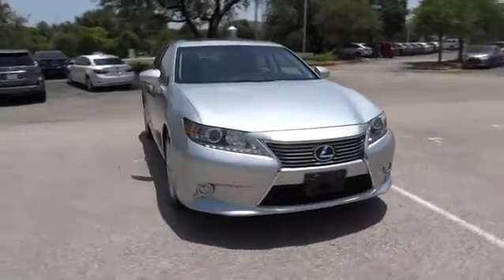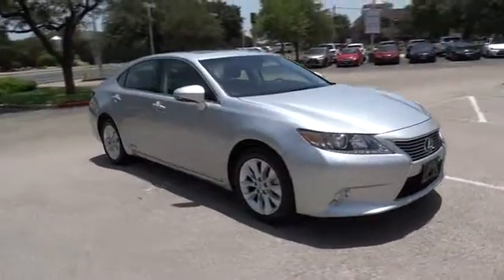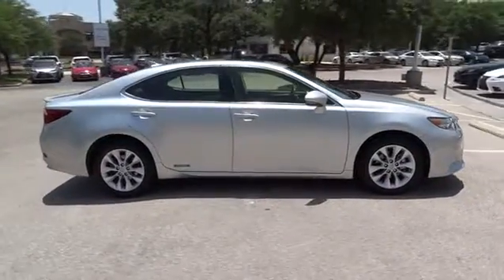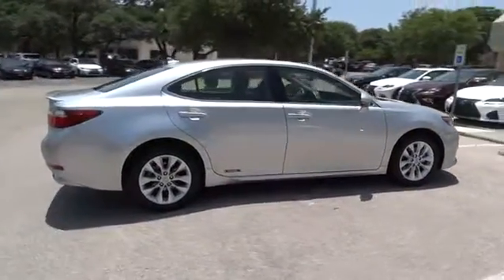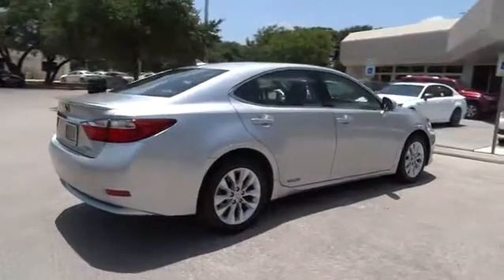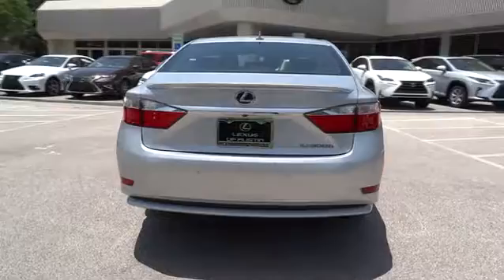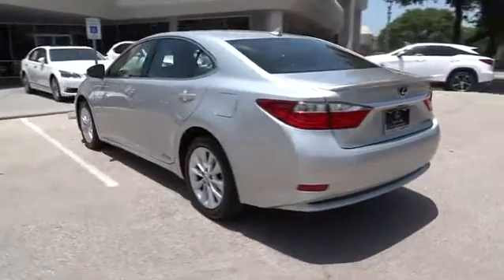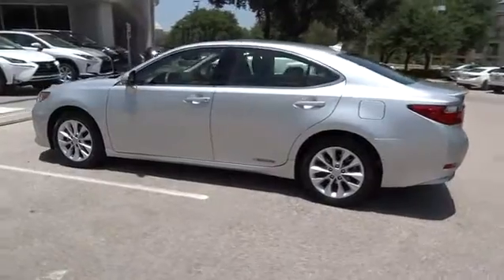2013 Lexus ES 300h Austin, Georgetown, Round Rock, San Marcos, Bastrop, TX ES1486A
2013 Lexus ES 300h
2013 Lexus ES 300h Hybrid - Stock#: ES1486A - VIN#: JTHBW1GG4D2030868